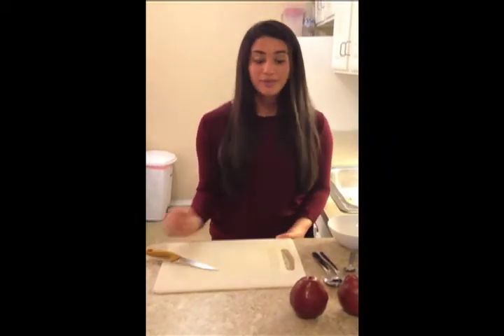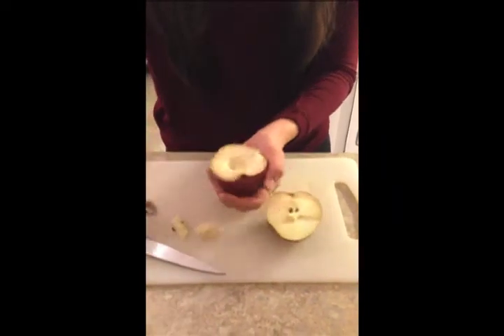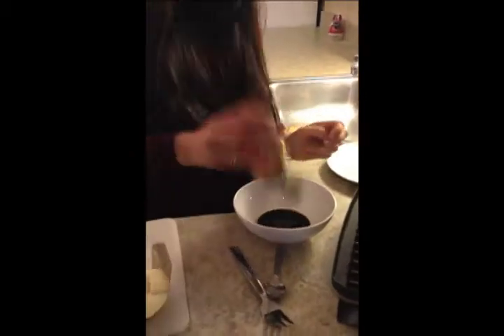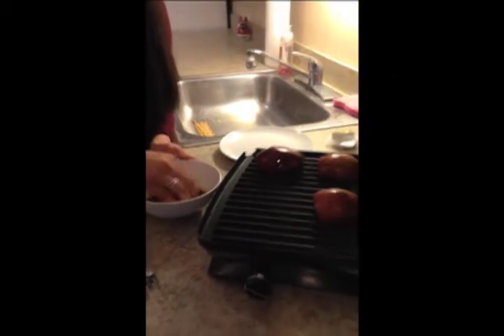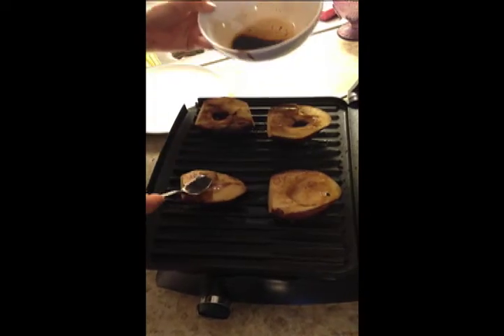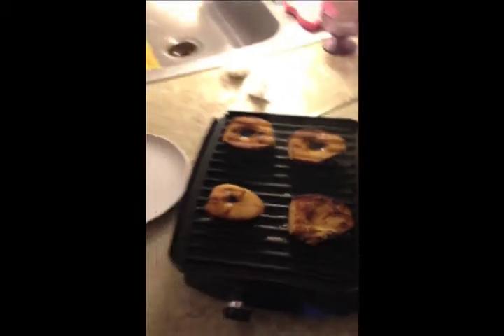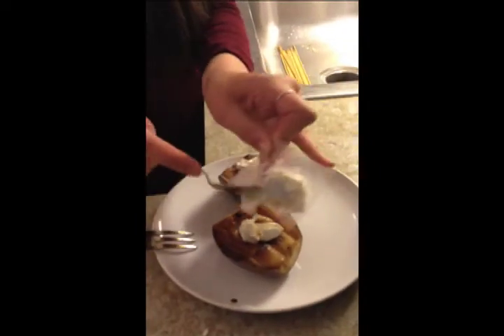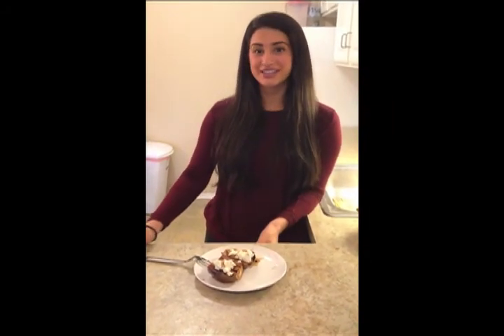Sani Panini: Grilled Pears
Who knew you could grill pears on the panini with a honey-balsamic glaze topped with goat cheese?

Welcome to Sani Panini, the cooking show using only a panini maker.